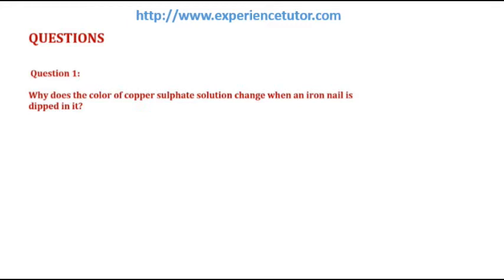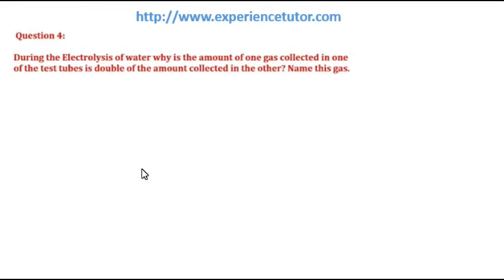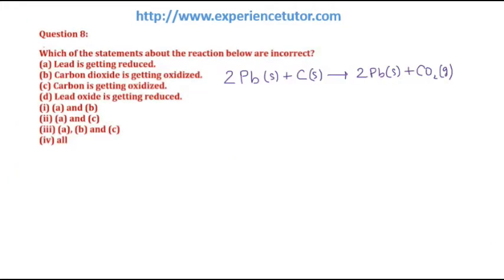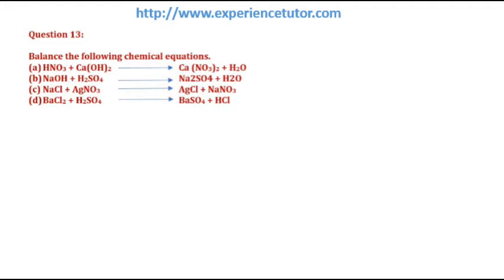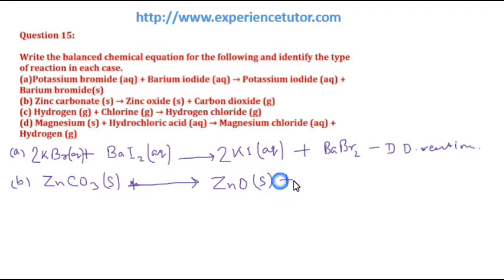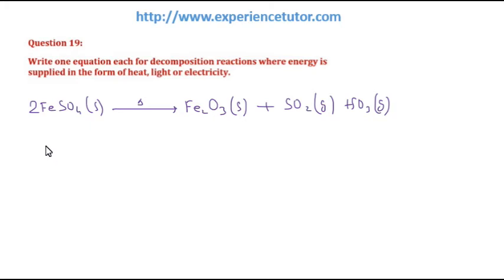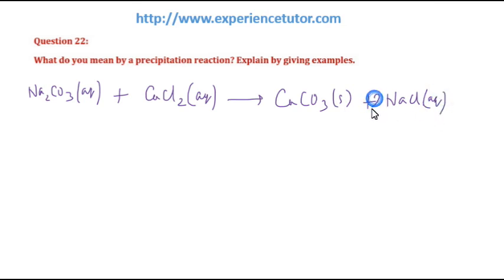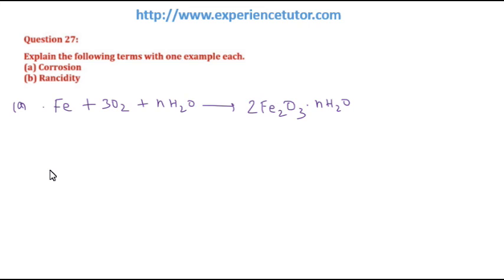CHEMICAL REACTIONS and EQUATIONS CLASS 10 CBSE CHEMISTRY CHAPTER 1 Questions & Answers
class 10 | Science | Chapter 1 | Chemical Reactions and Equations